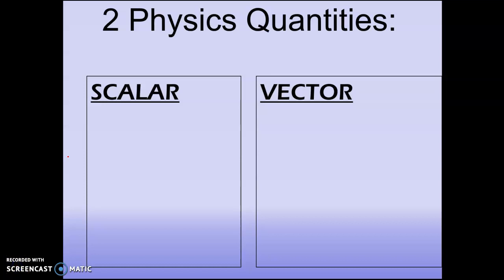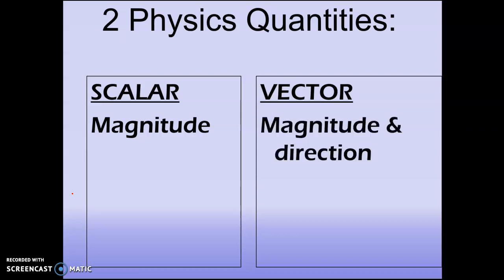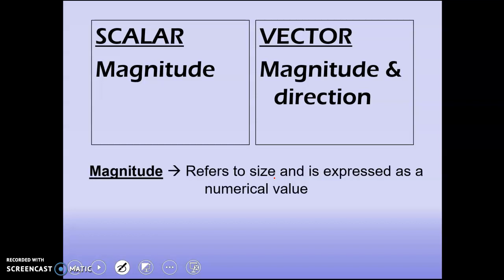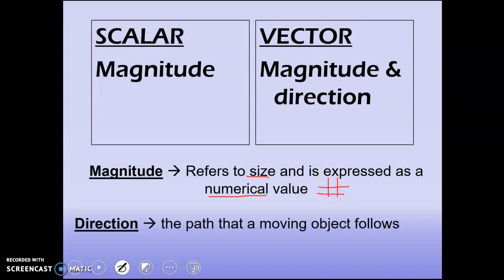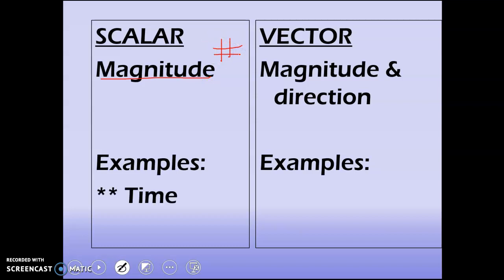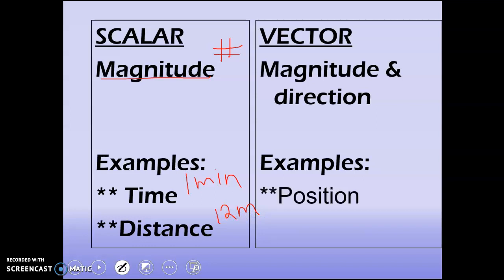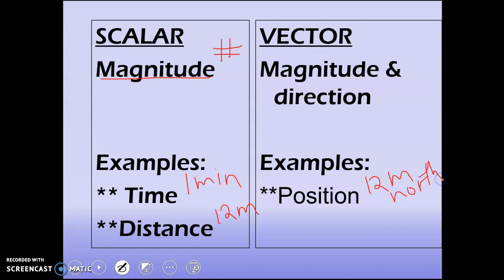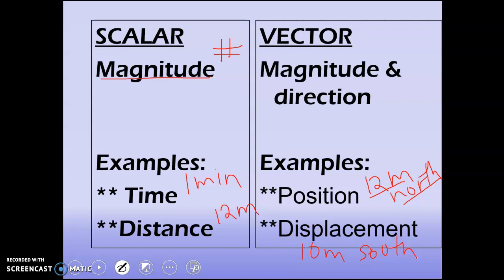Scalar vs Vector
This video highlights the differences between scalar and vector.